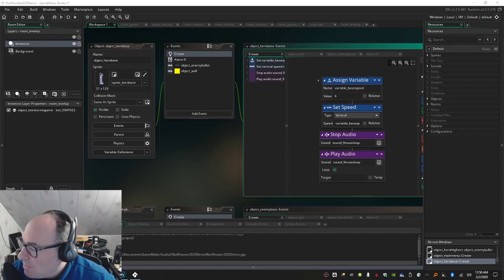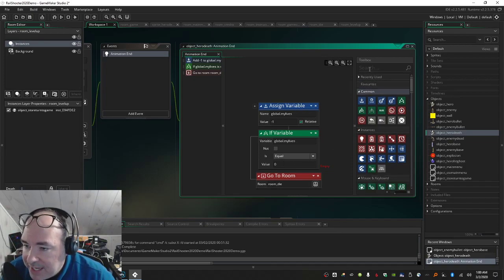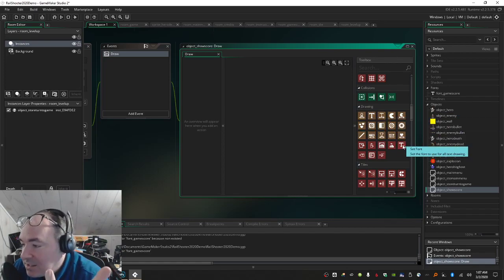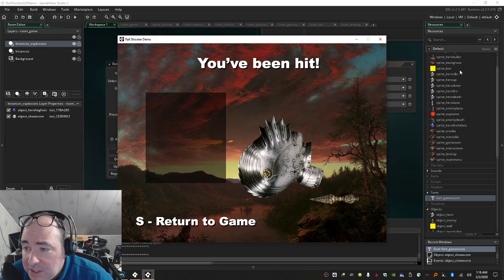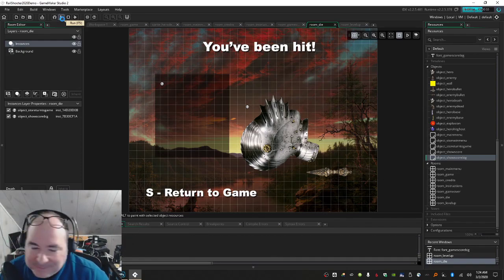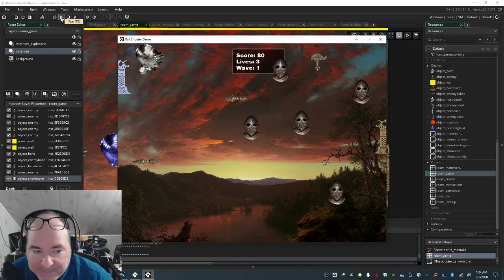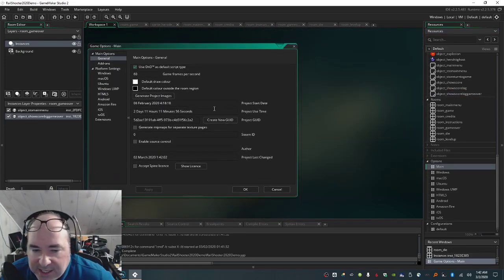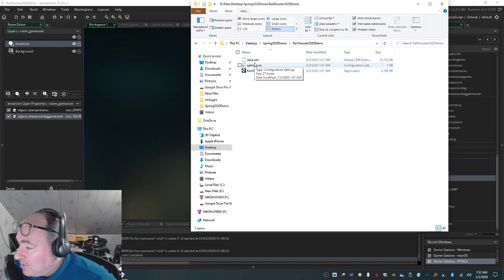How to design & program a Rail Shooter in Game Maker Studio. Part 8!